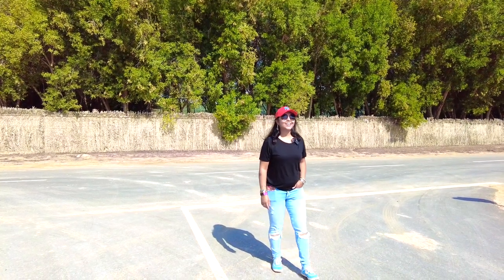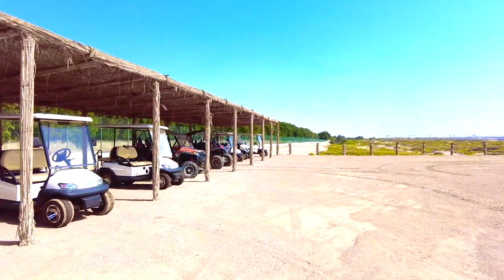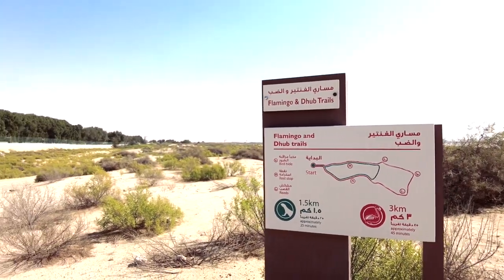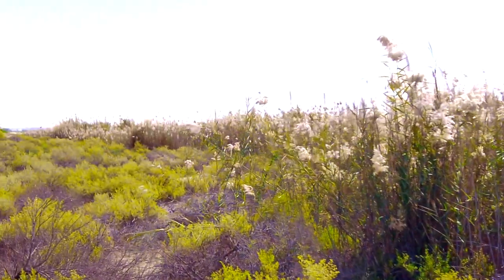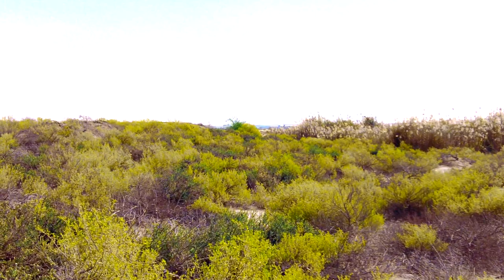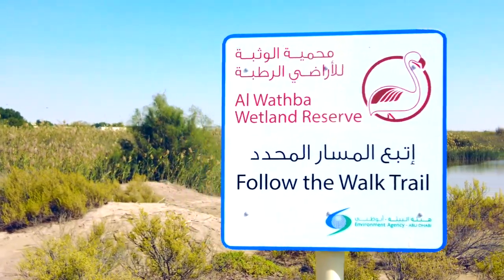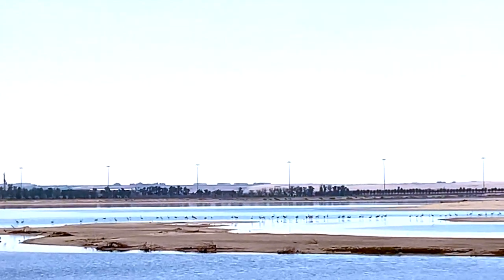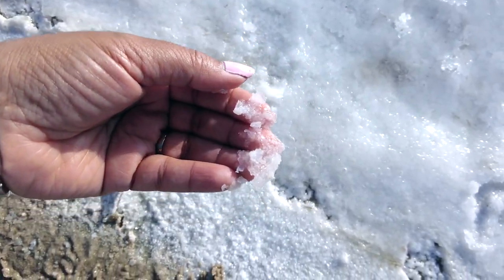Al Wathba Wetland Reserve, Abu Dhabi, UAE (ENGLISH VERSION)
Al Wathba Wetland Reserve, Abu Dhab is all about natural and man-made lakes, and mostly about Greater Flamingos.

Don't expect much from this place but it always feel good to be in quiet & green nature.